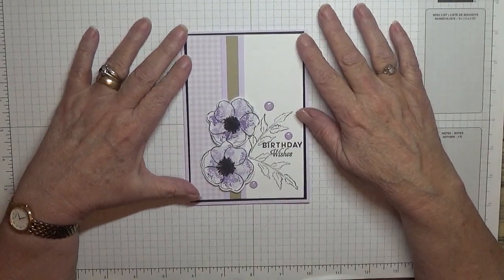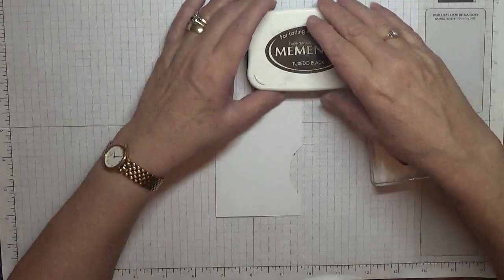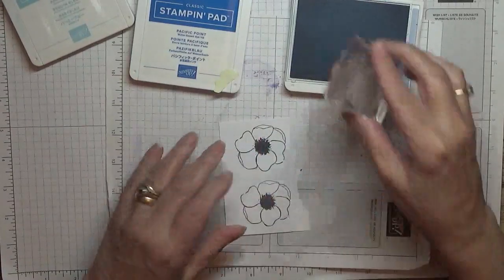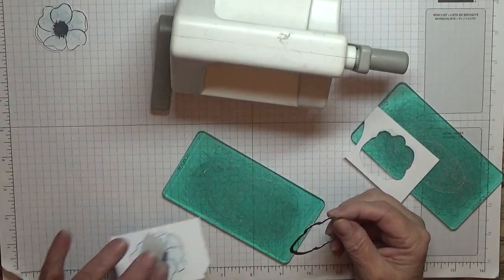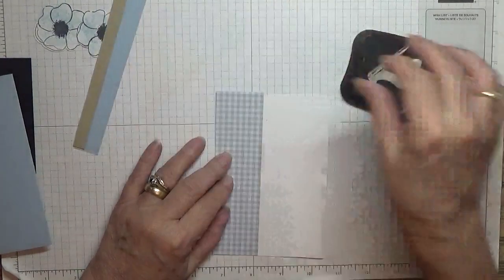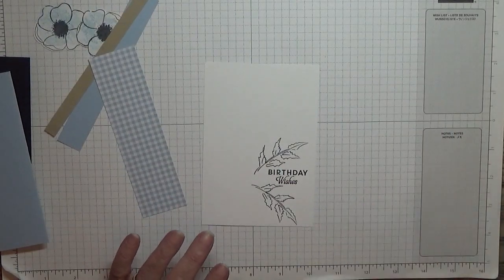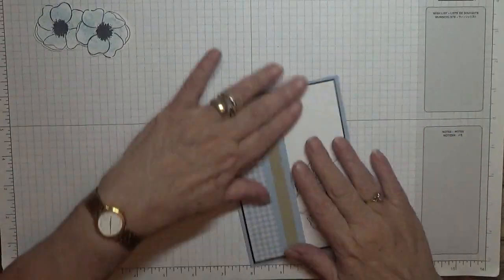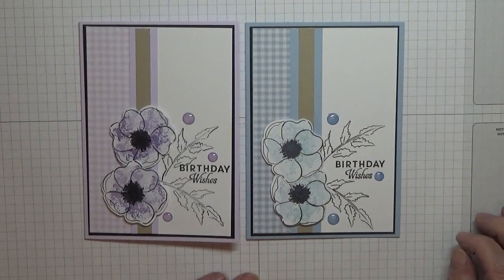420 Stampin Up Painted Poppies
This card was put together using the stamp set Painted Poppies from Stampin Up